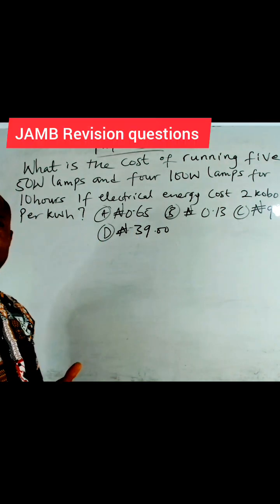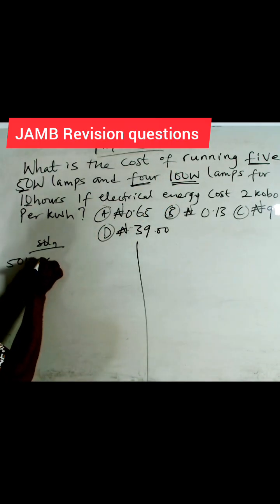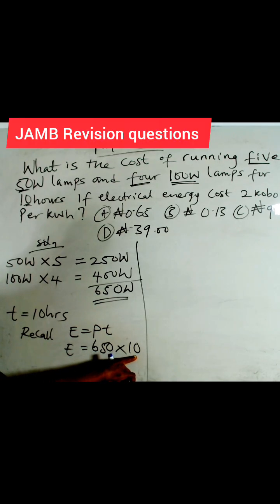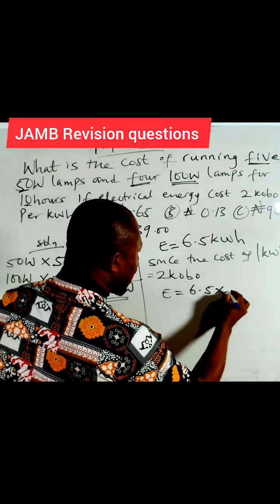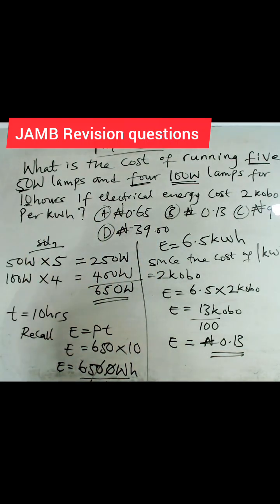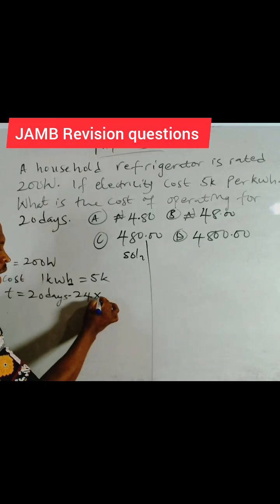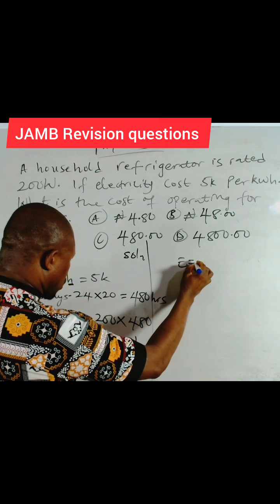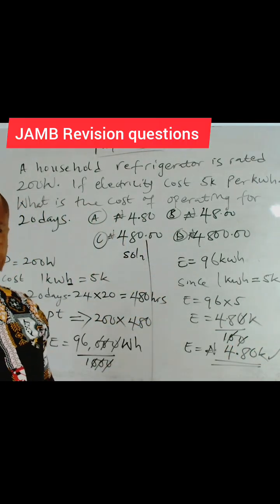2026 JAMB Question | Electrical energy consumption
This video outlines the Step-by-step guide on how to calculate the electrical energy consumption or buying of electrical energy in homes.